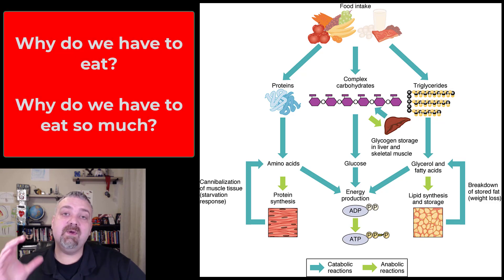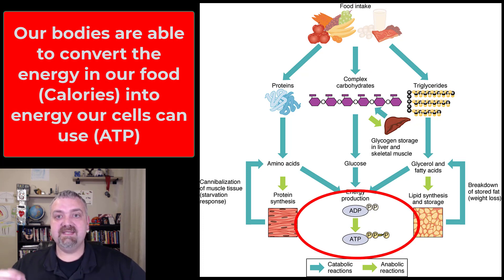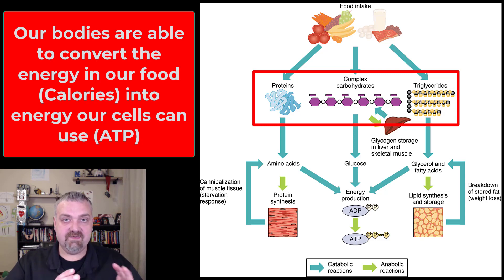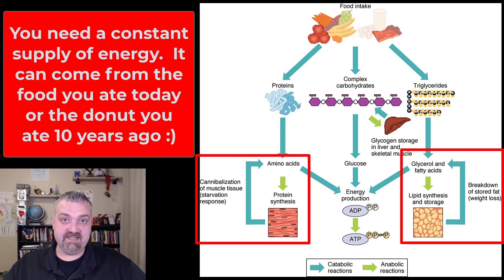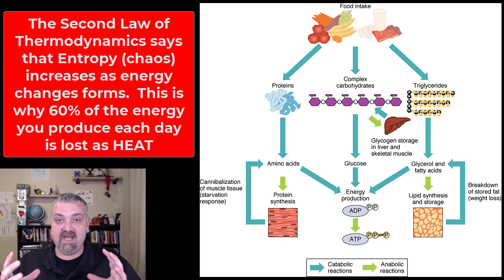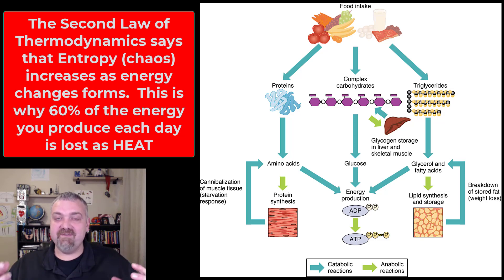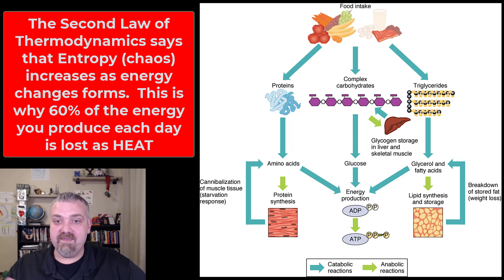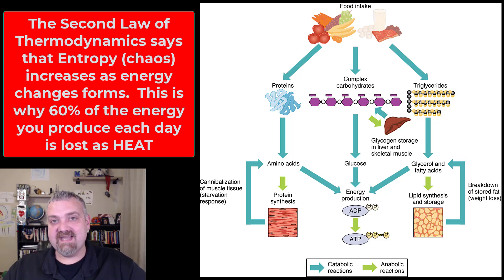Metabolism and Heat Production: Anatomy and Physiology